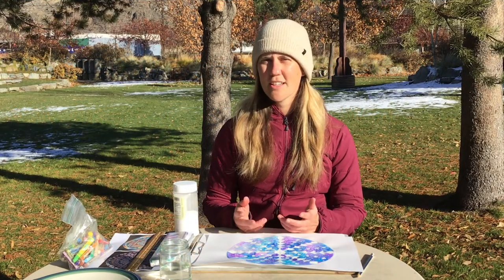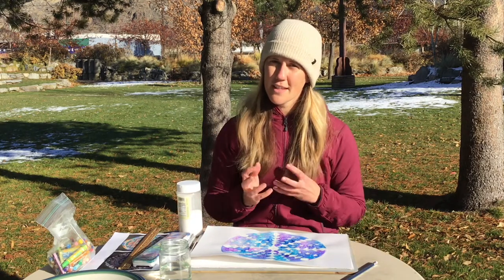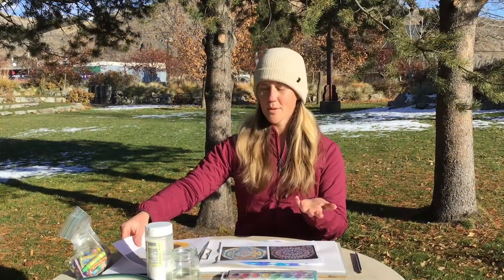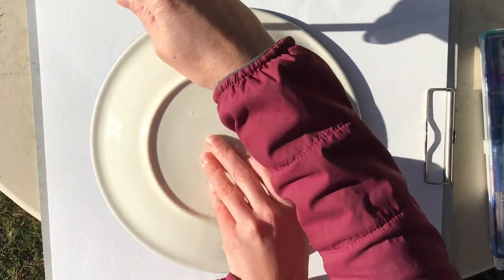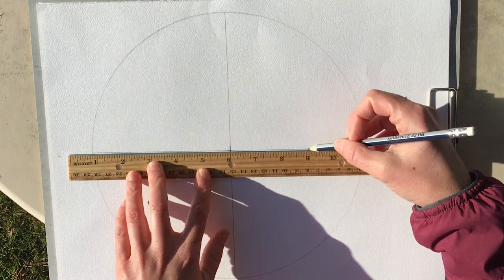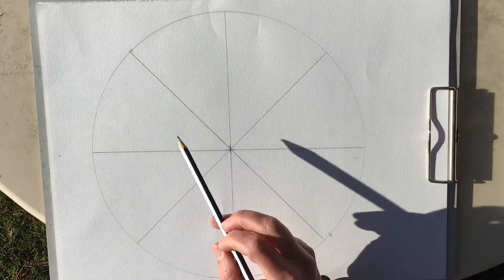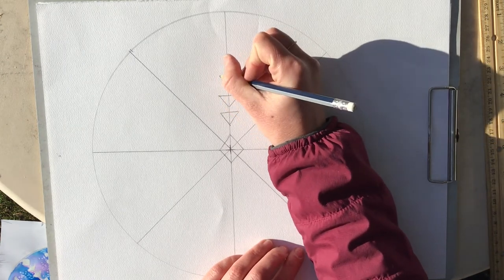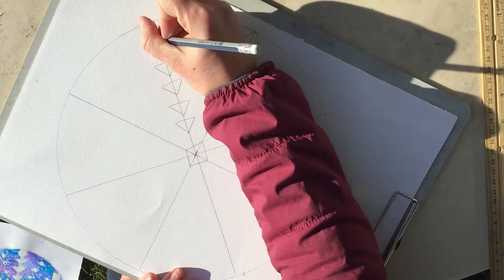Radial Symmetry Snowflake (grades 4-6)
Artist Bethany Way teaches you about the concept of "symmetry" and shows you how to create a watercolor resist painting of a snowflake.

Materials: paper, crayons or oil pastels, pencil, watercolor set with brush and water container, ruler, a round object like a plate, optional--salt (just regular table salt)